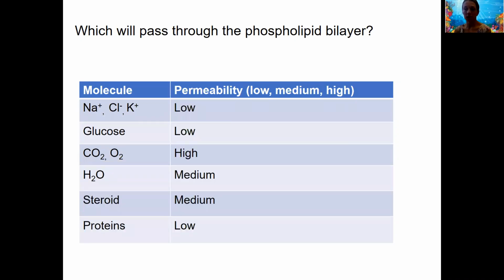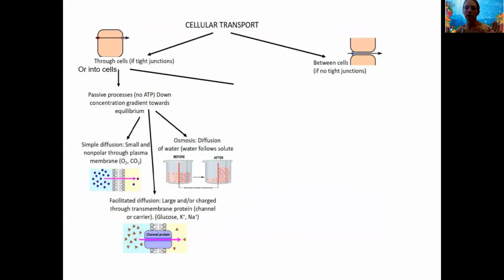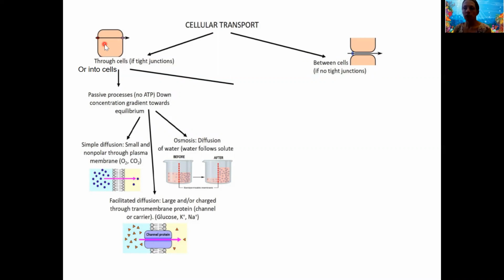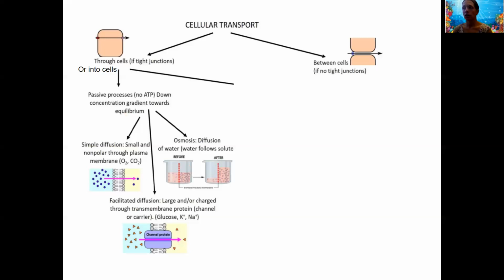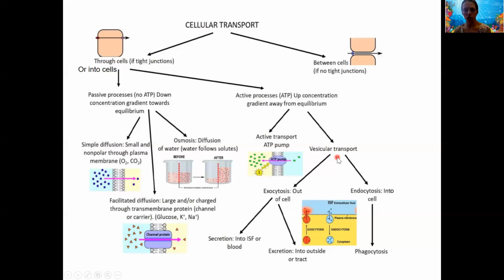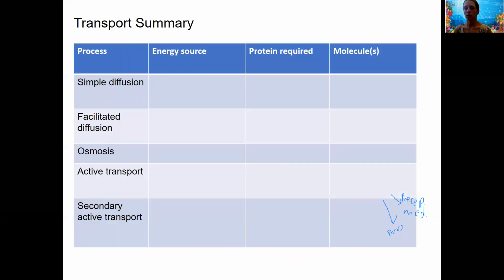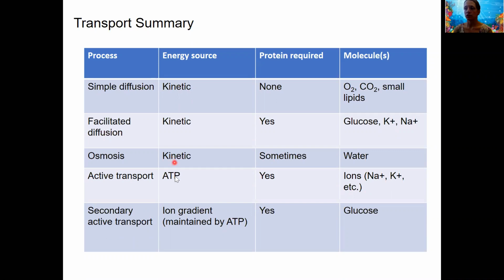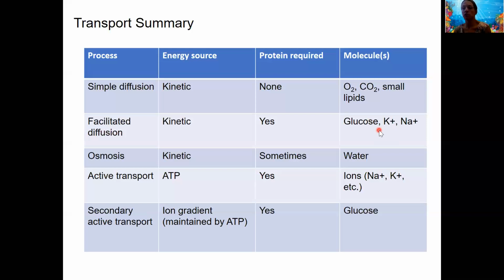3.8 membrane transport review & summary